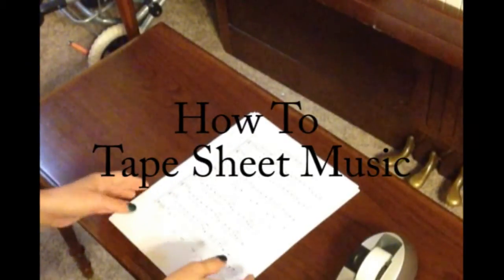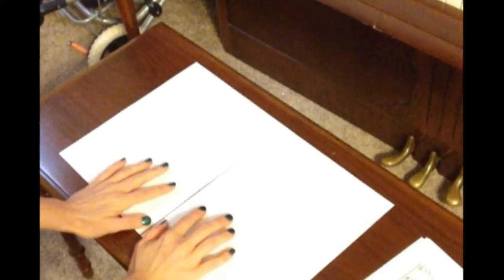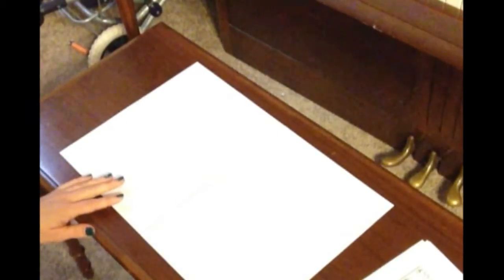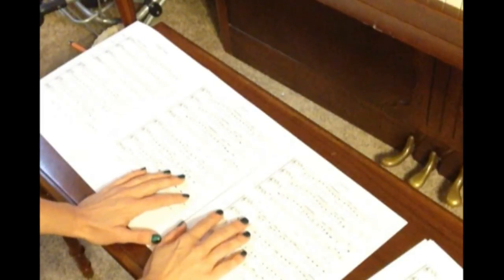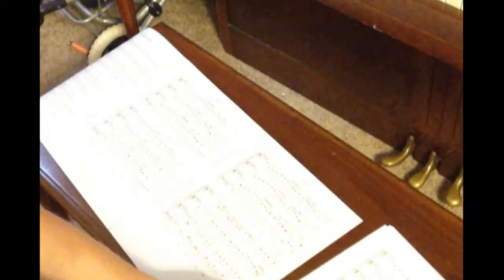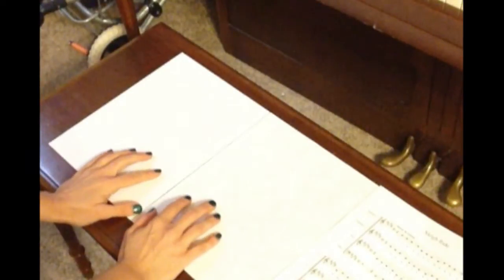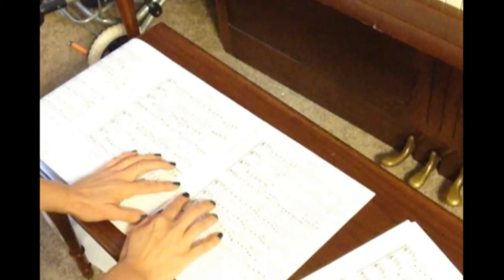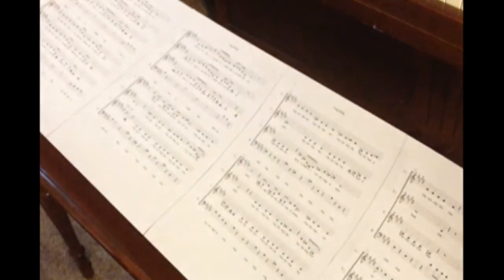How To Tape Sheet Music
This is the best way to tape sheet music. Forget binders, forget plastic sleeves, accompanists hate them.